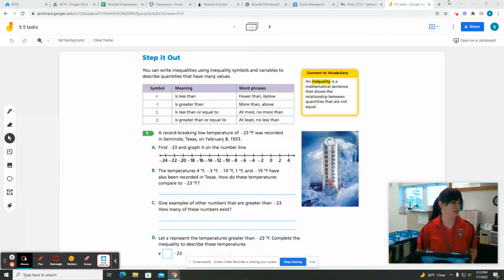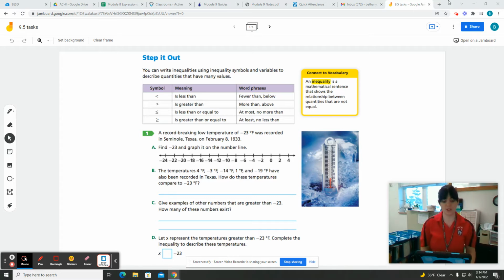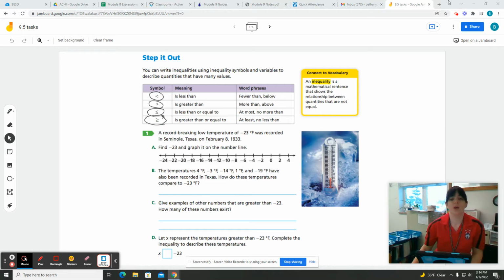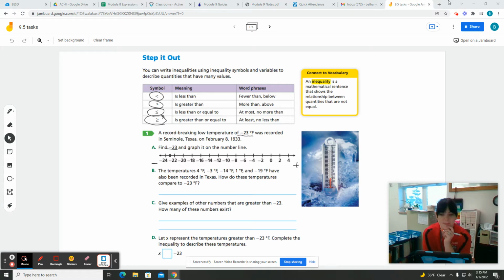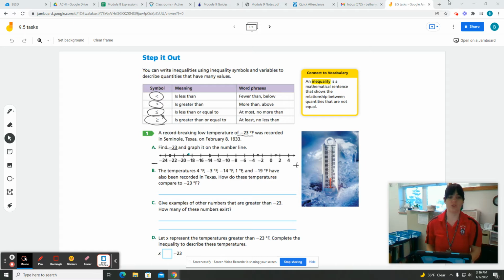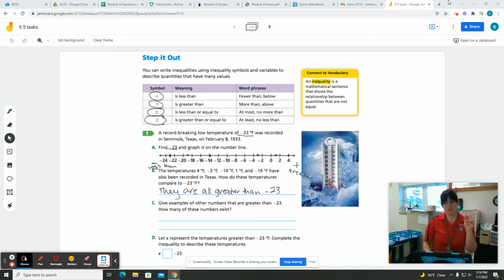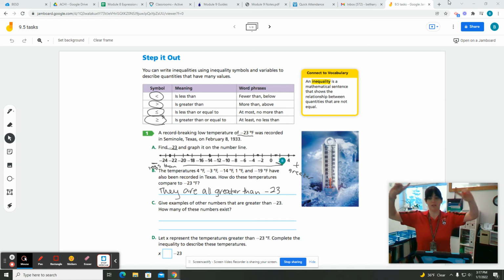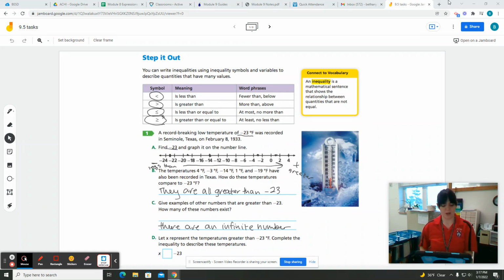9.5 task 1